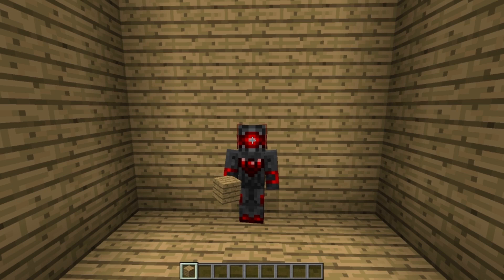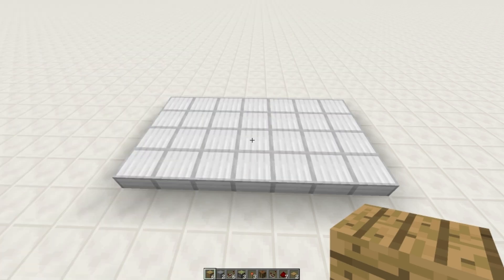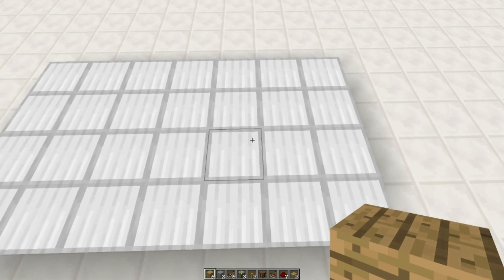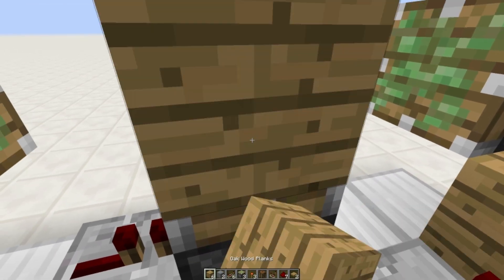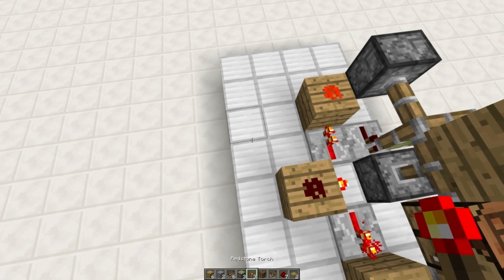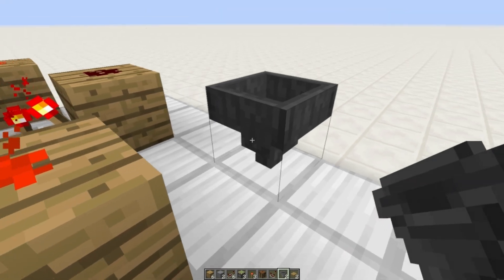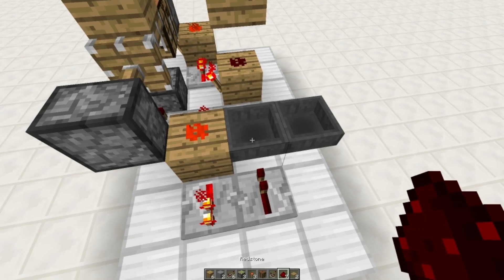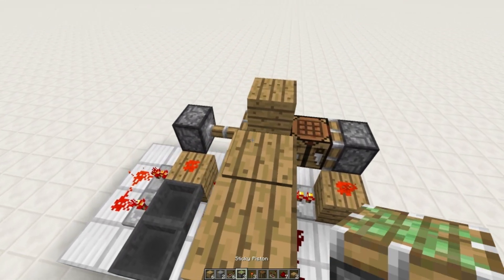Automatic Resetting Block Swapper Tutorial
Today we we build a block swapper with an automatic reset.